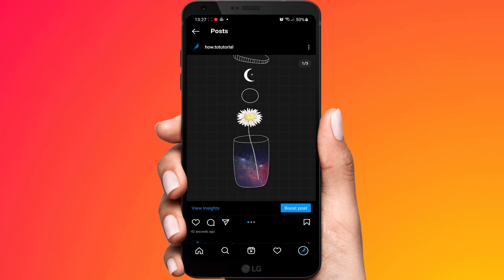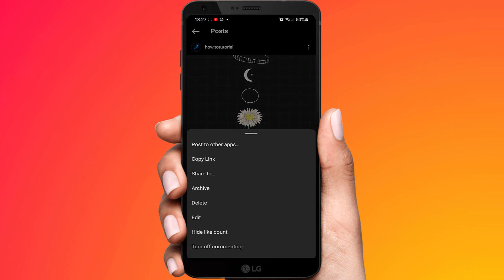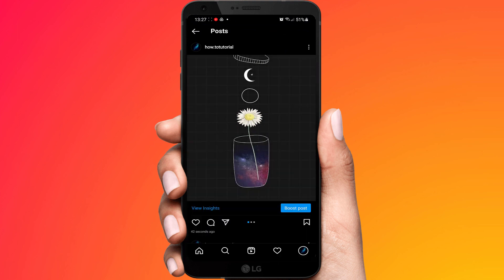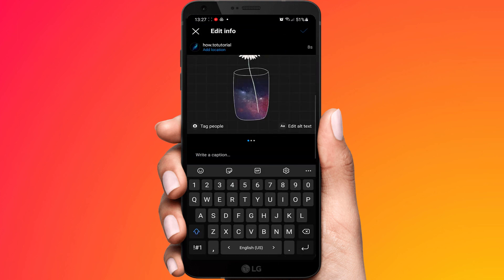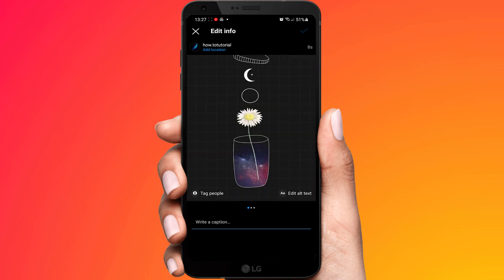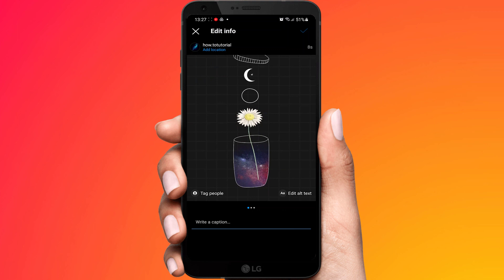How To Delete One Photo From The Multiple Photos On Instagram | Remove Single Photo From Post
How To Delete One Photo From The Multiple Photos On Instagram | Remove Single Photo From Post, How to Delete Single Instagram Picture from a Post, delete one photo from multiple photos on Instagram